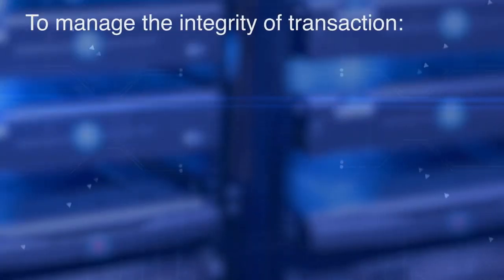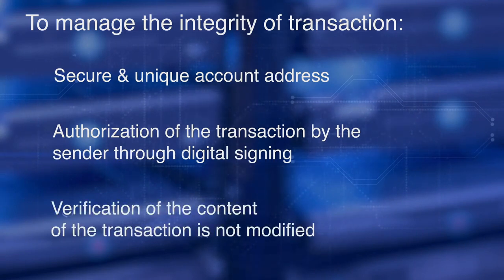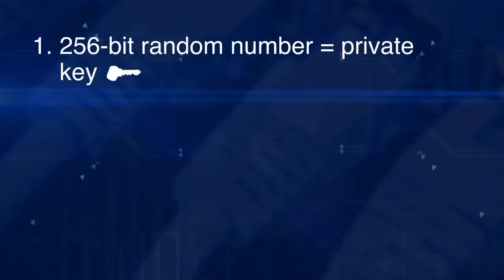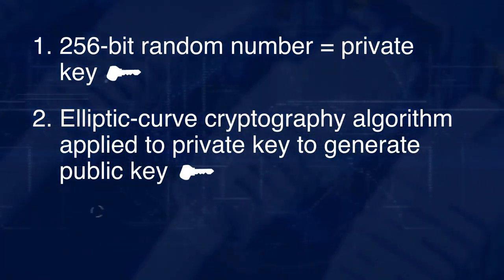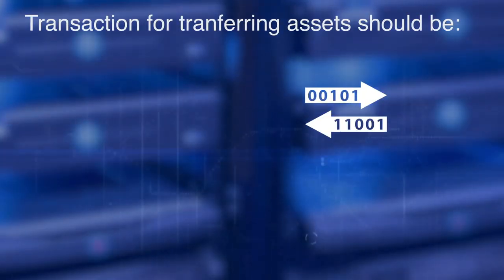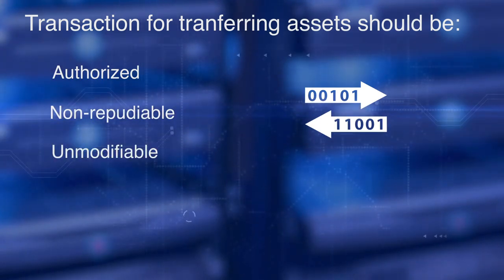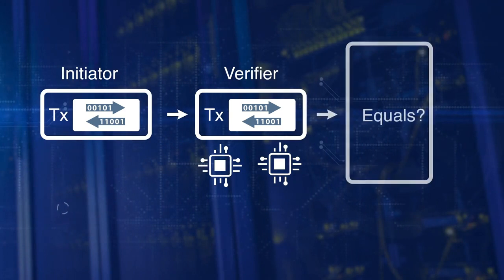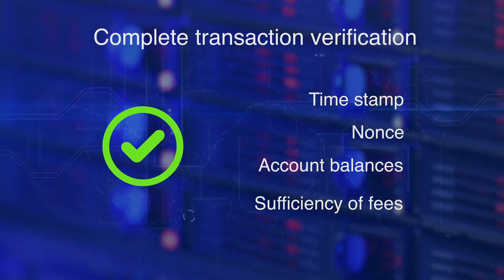Blockchain Algorithms Techniques 0303 transaction integrity